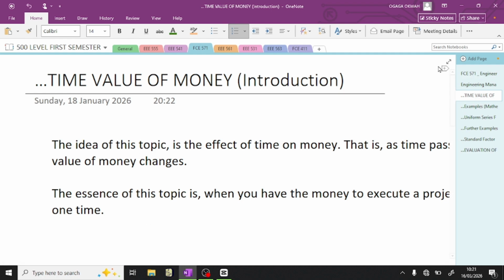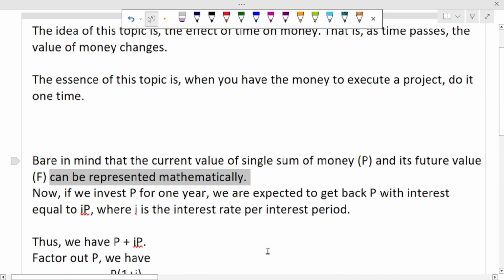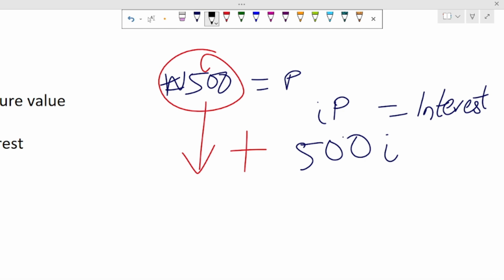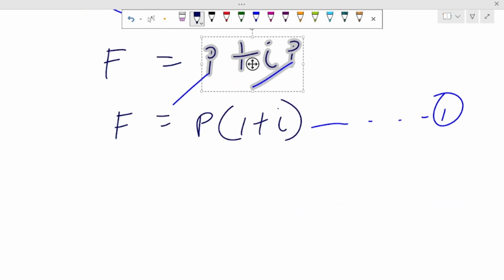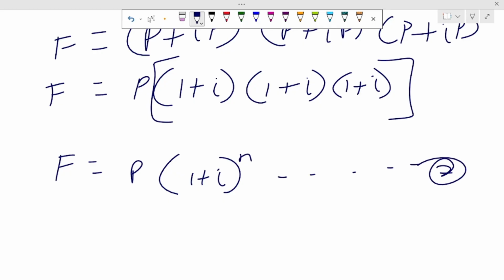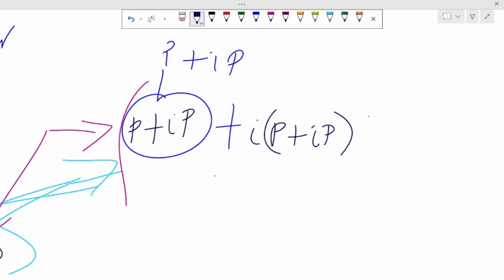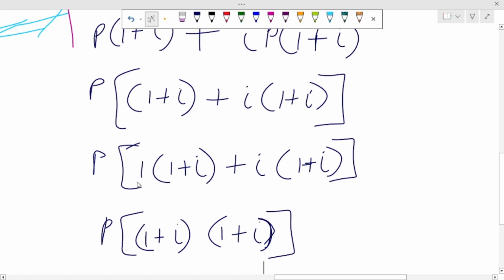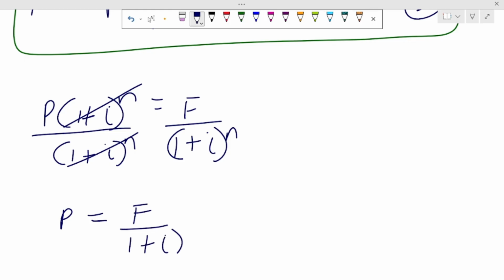FCE 571 #1 Time value of money intro and formula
Ever wondered where the standard finance formulas actually come from?

In this video, we dive into the Time Value of Money (TVM). We go beyond just memorizing variables and actually derive the formulas for Future Value (F) and Present Value (P) from scratch using basic algebra.